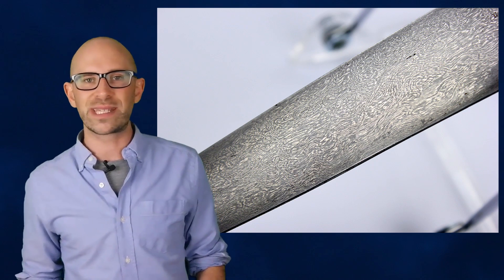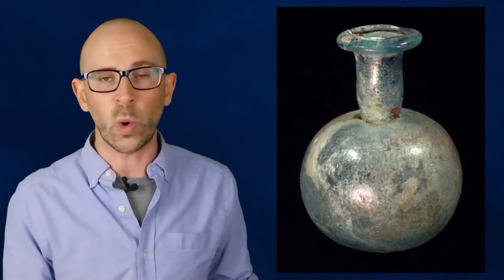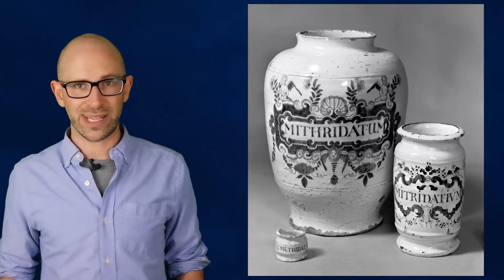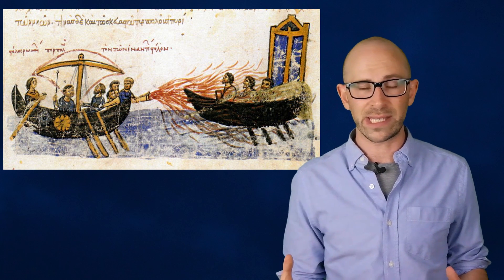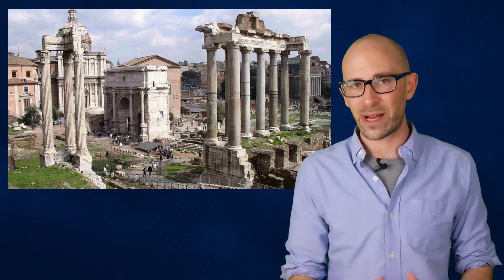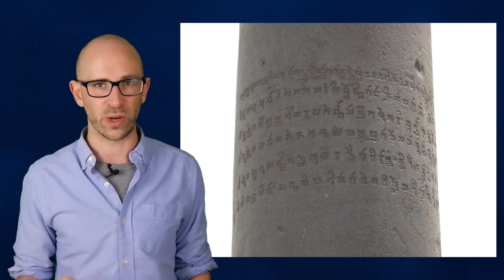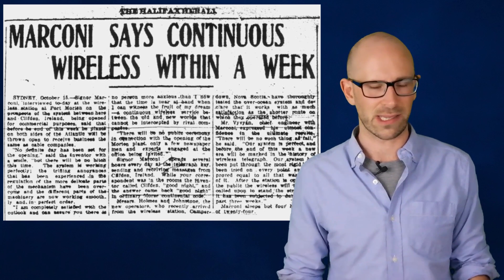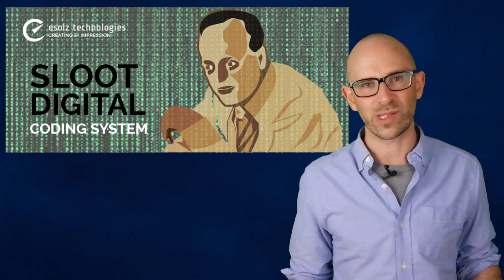Top 10 Incredible TECHNOLOGIES You Can’t Use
Technology sets us apart from all other living things. It’s true that, compared to other animals, we have larger brains and opposable thumbs, but these are what made technology available to us in the first place. And with the use of this technology, we became the dominant species on Earth.

Coming up:

10. Damascus Steel
9. Vitrum Flexile (Flexible Glass)
8. Mithridatium: An Antidote to All Poisons
7. Greek Fire
6. Incan Stonemasonry
5. Roman Concrete
4. The Iron Pillar of Delhi: The Iron That Never Rusts
3. Tesla’s Free Wireless Energy
2. Starlite
1. The Sloot Digital Coding System